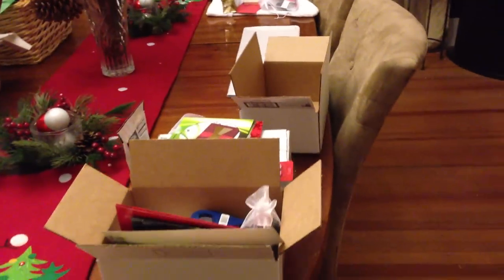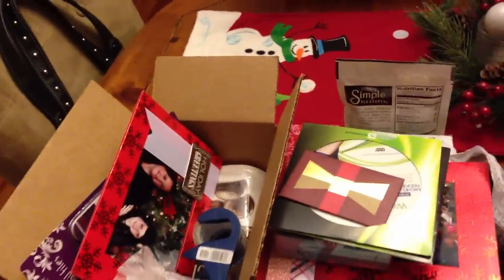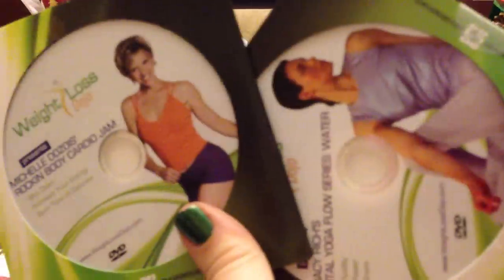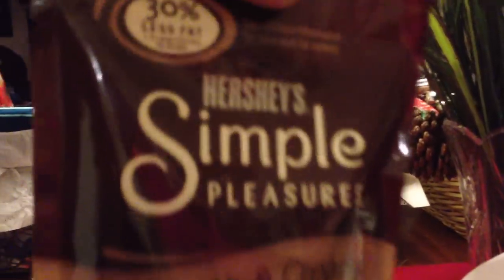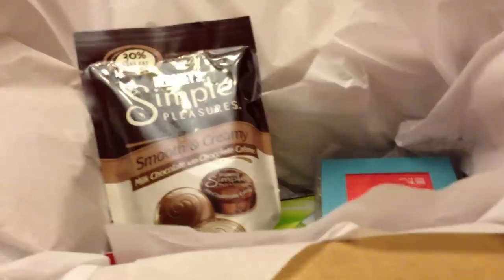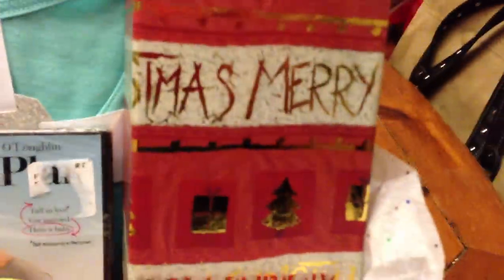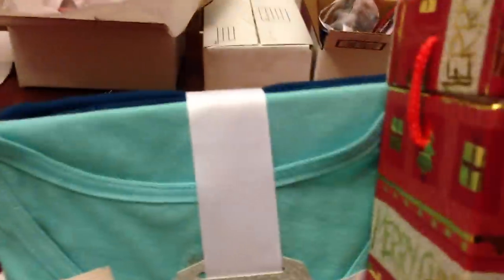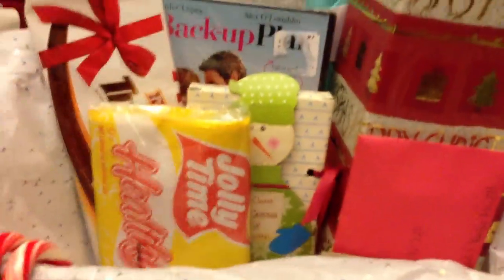Christmas Basket and gift ideas